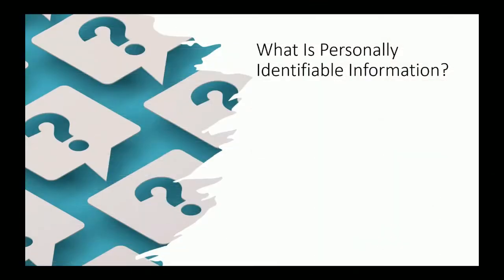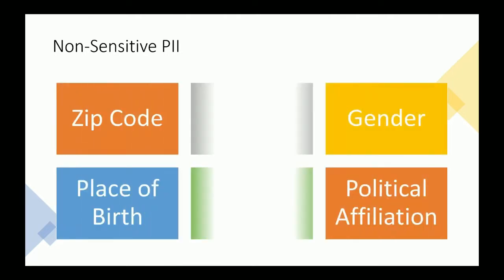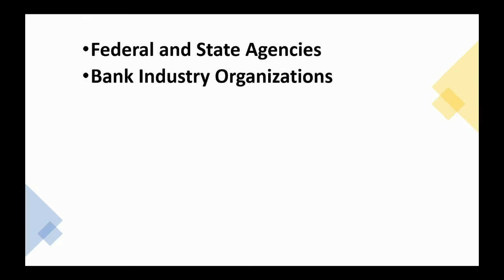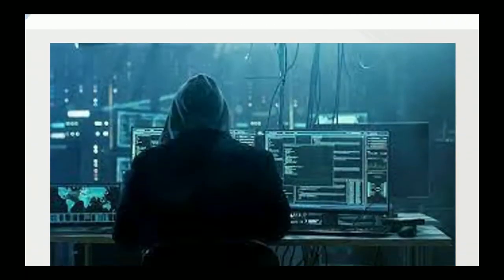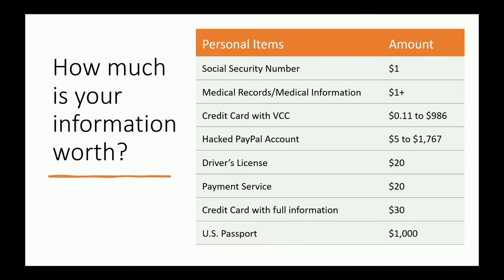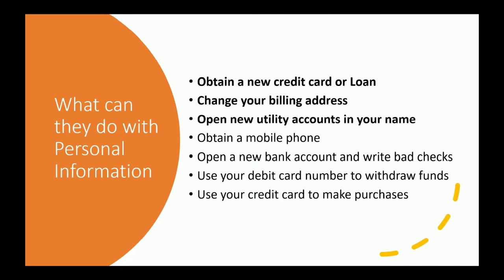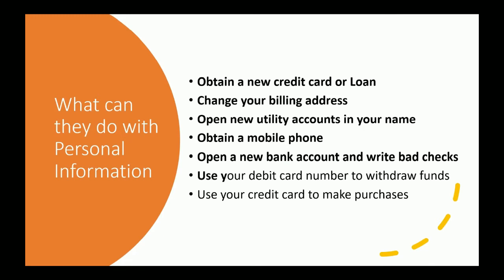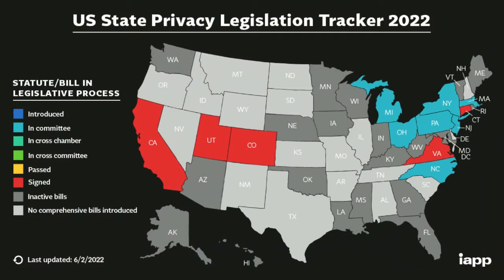PII is Money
Your Personally Identifiable Information is a valuable commodity that you need to protect. This video defines PII and how to protect it from bad actors.